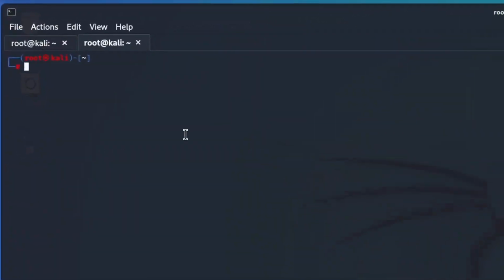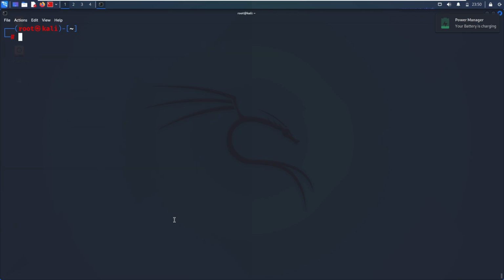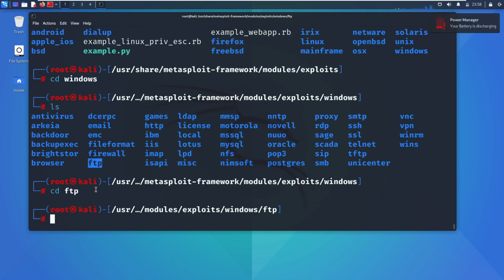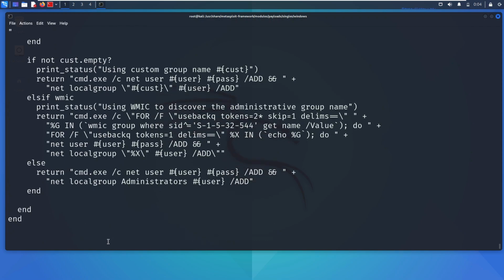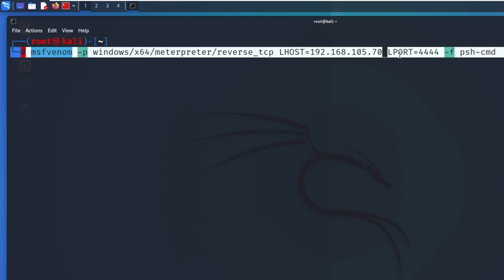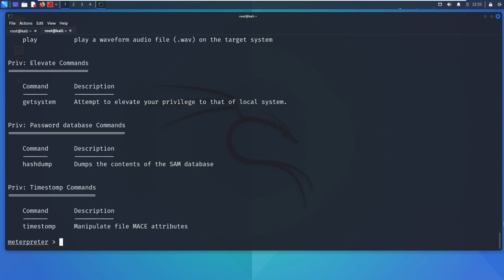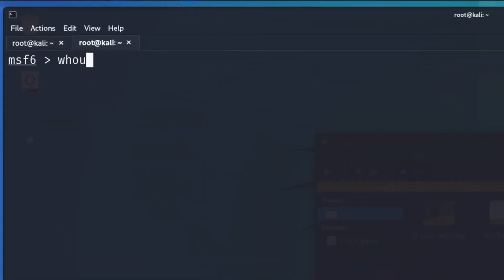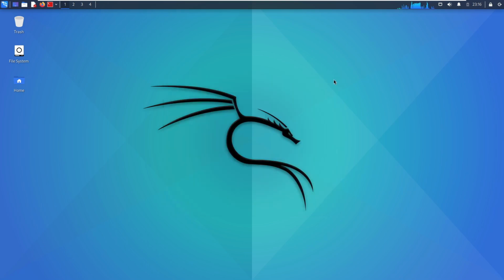Complete Metasploit Tutorial by@cyberpunk1130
In this video you will learn how to use metasploit
All our videos have been made using our own systems, servers, routers, and websites. It does not contain any illegal activities. Our sole purpose is to raise awareness related to cybersecurity and help our viewers learn ways to defend themselves from any hacking activities. CYBERPUNK1130 is not responsible for any misuse of the provided information.